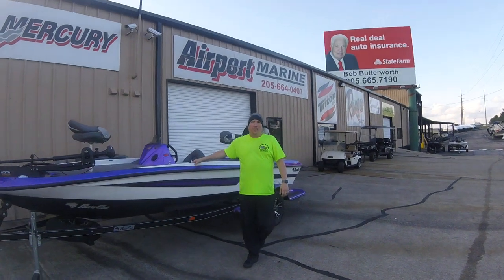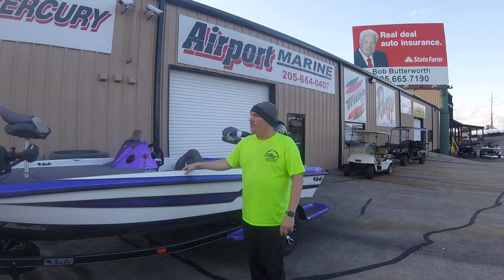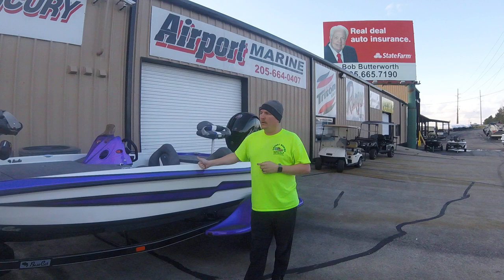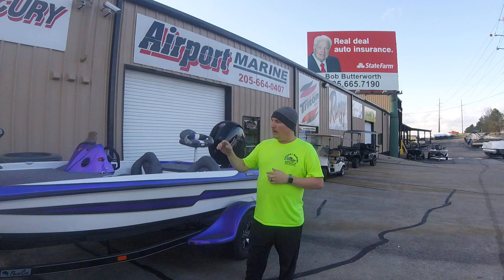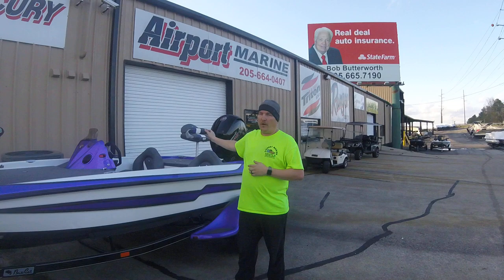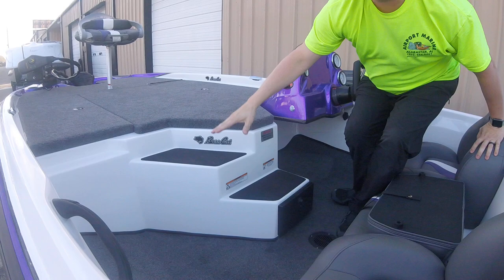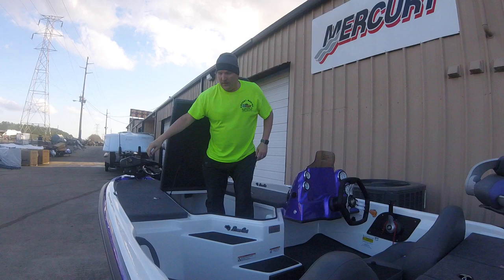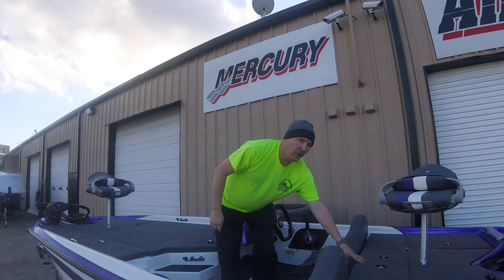Tim Boutwell and a Bass Cat Bobcat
Here is Tim Boutwell from Airport Marine and the all new 2022 Bass Cat Bobcat.